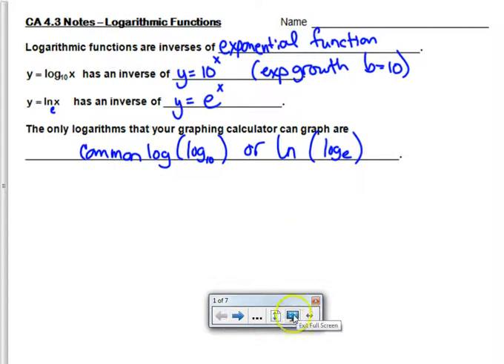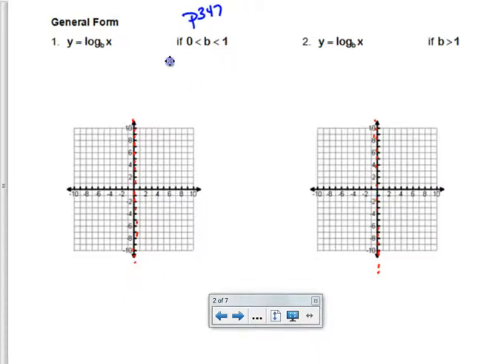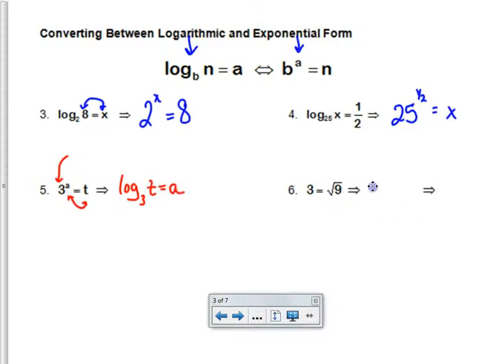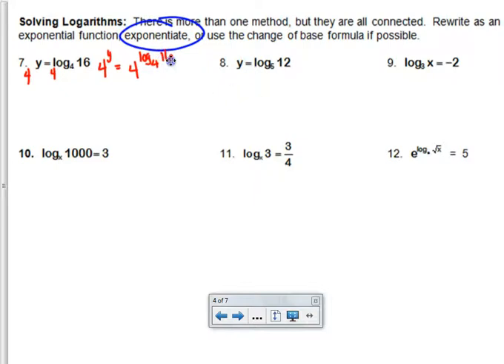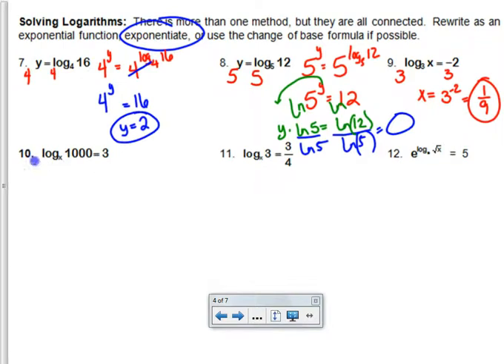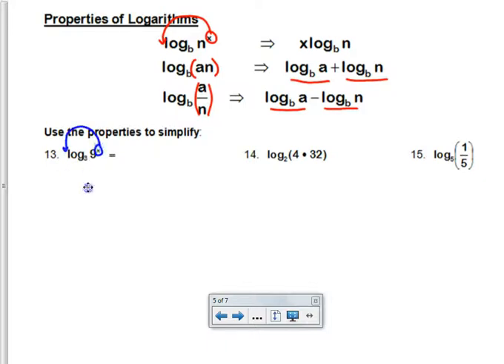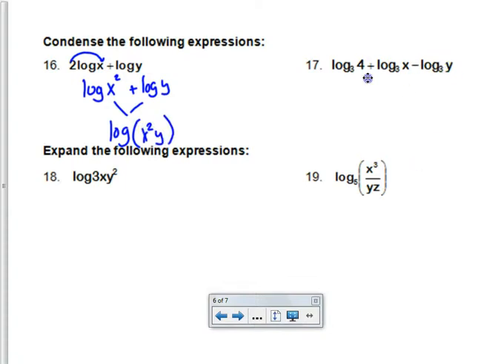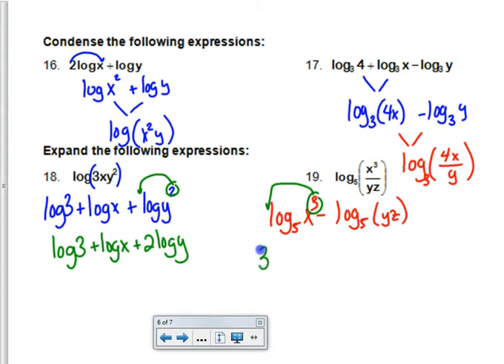CA 4 3 Logarithmic Functions 2014